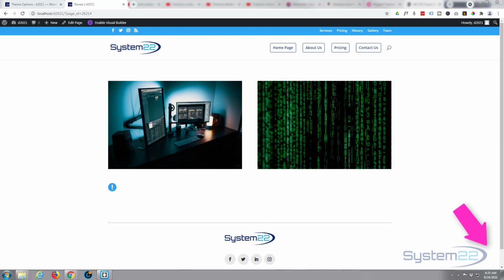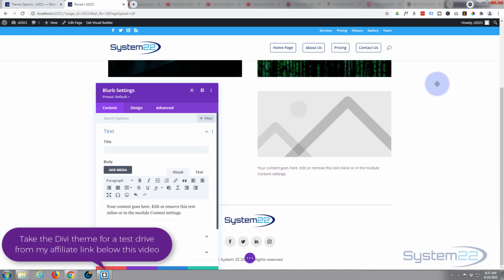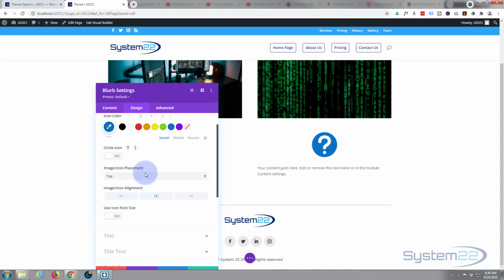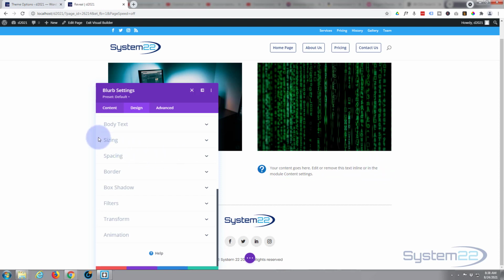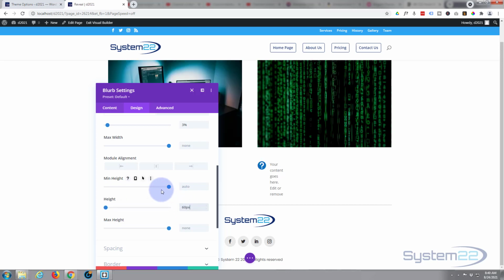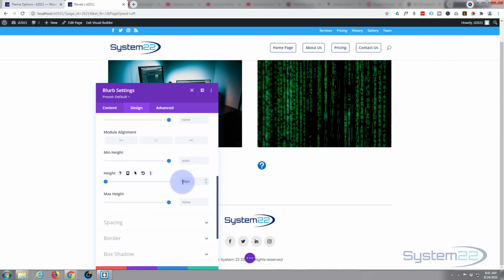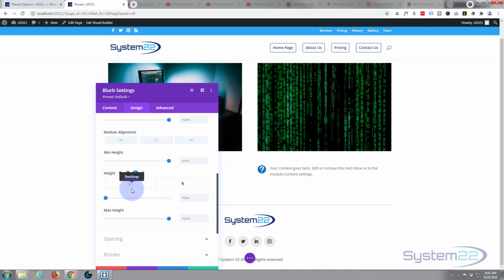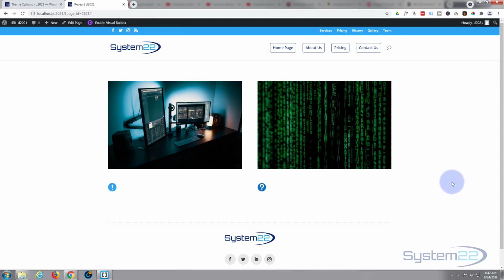Divi Theme Icon To Slide Out Text On Hover 👈👍👈👍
Divi Theme Icon To Slide Out Text On Hover. We are going to be using the Divi theme to create some great effects in this series of videos. The Divi theme has some great modules and effects. With a little work you can achieve some great eye-catching effects to enhance the look and user experience of your website.
Today we will be demonstrating how to create an icon, when you hover over it , the text is revealed and will expand across the column. There are no extra plugins or coding involved in this today.
We are going to build this with a Divi Blurb Module. This is really easy to do and a great and eye catching effect to have on your website.
So, follow along with the video and check out how to add an icon with slide out text on hover with the Divi theme.

v=rNhjGUsnC3E&list=PLqabIl8dx2wq6ySkW_gPjiPrufojD4la9

A4oOD4NU_IfEVM5Qz

v=ZAO2MH0dQtk&list=PLqabIl8dx2wo8rcs-fkk5tnBDyHthjiLw

v=X690rObOd3w&list=PLqabIl8dx2wpnMFBgEd_4yqtsaKYzUNwd

SOCIAL MEDIA
Follow what I'm doing on: